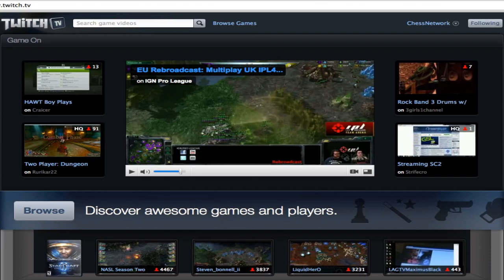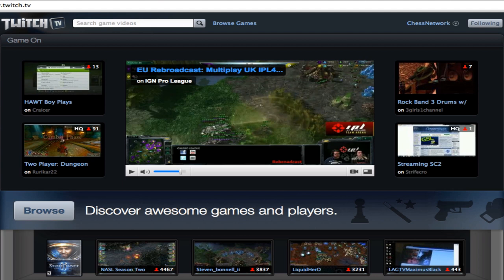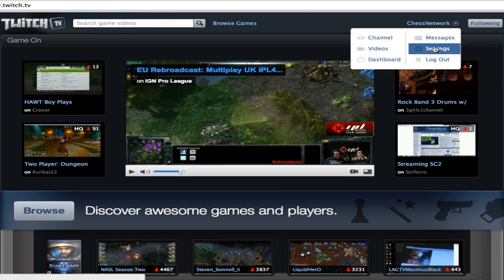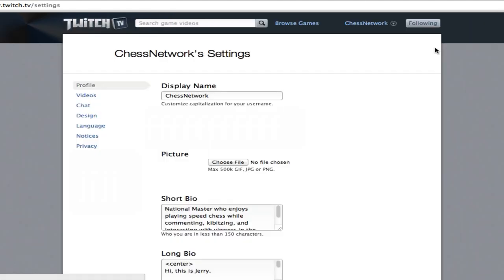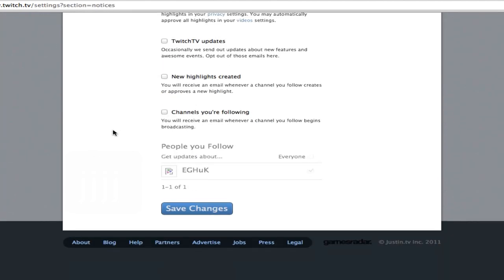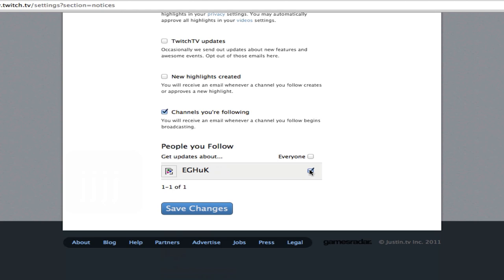ChessNetwork - How to receive email notifications on Twitch.TV (Justin.TV)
This video shows how to receive email notifications on Twitch.tv for when ChessNetwork begins a live stream.